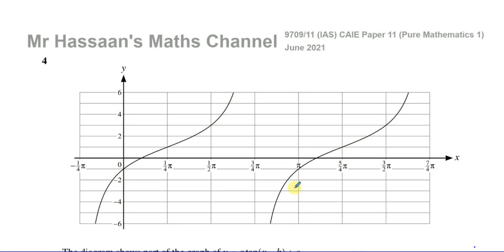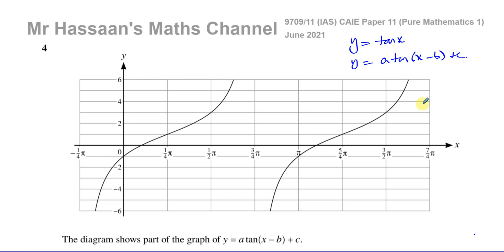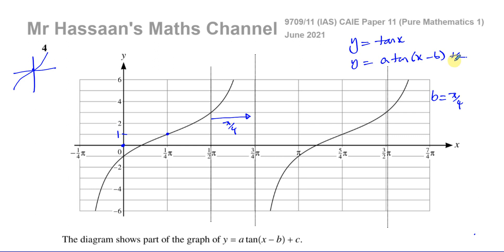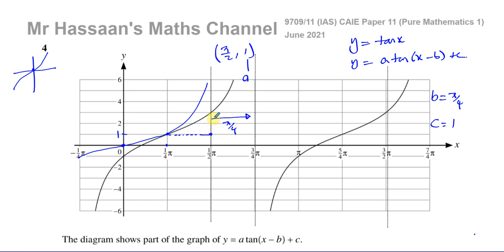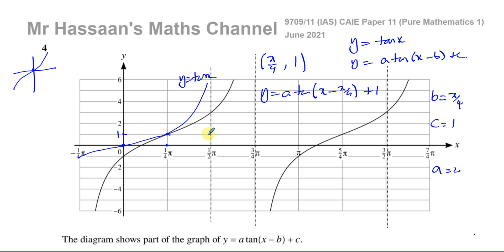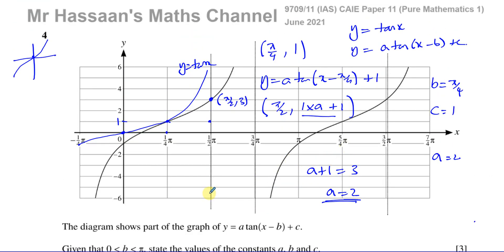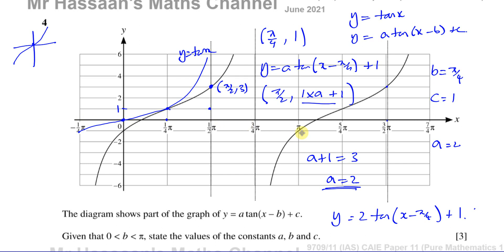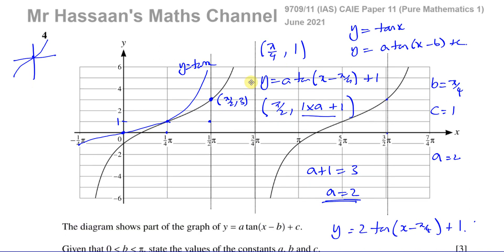CAIE, 9709/11/M/J/21, Pure Maths, June 2021, Paper 11, Q4, Trigonometric Graphs, Transformations